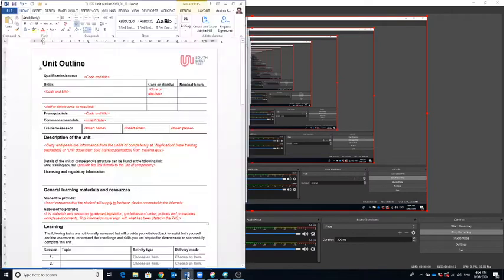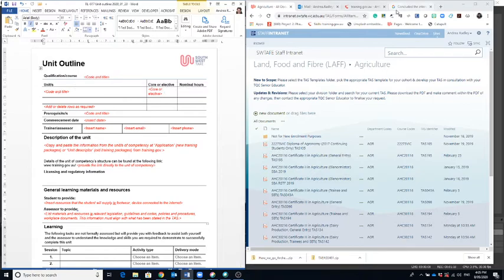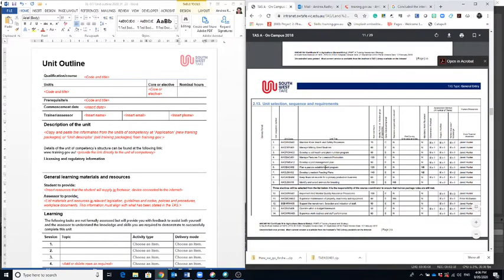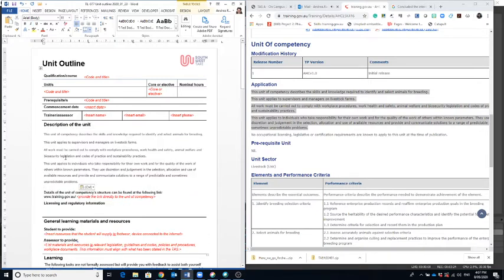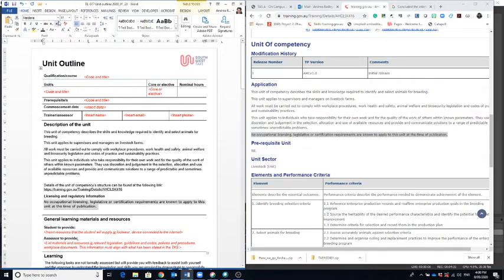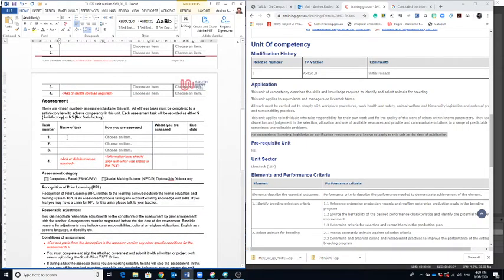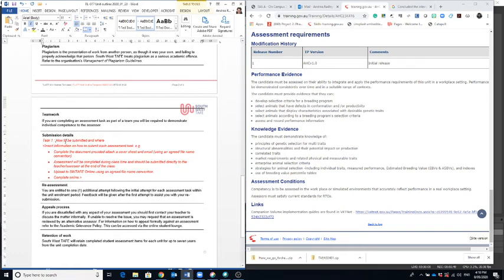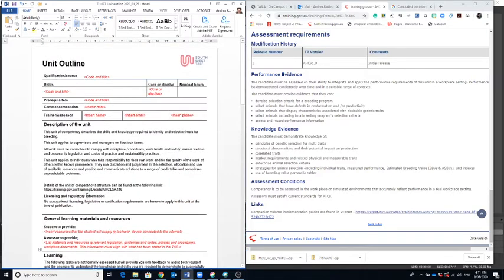How to fill in a SWTAFE Unit outline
This is a step by step instruction on how to fill out SWTAFE's Unit outline template.